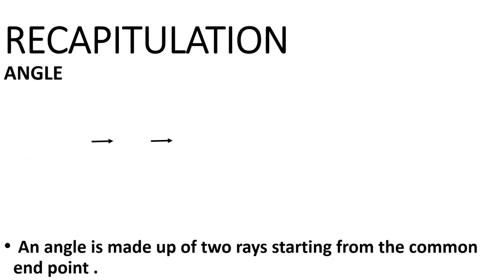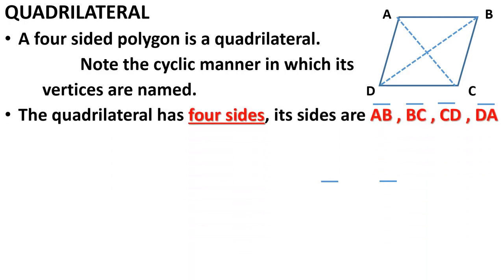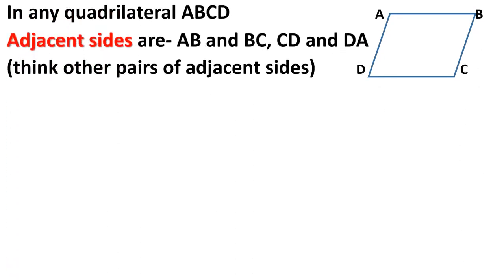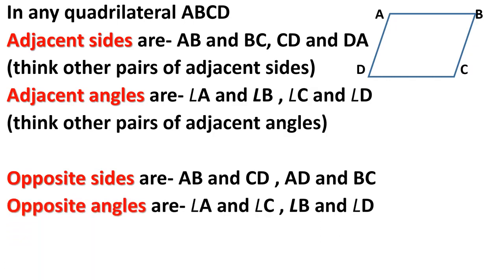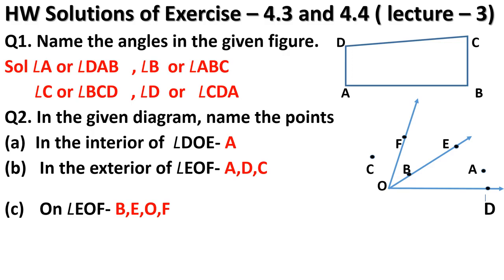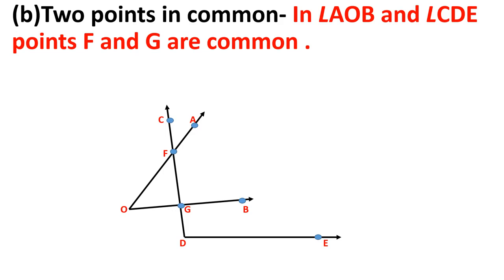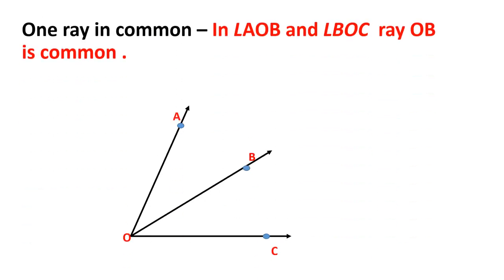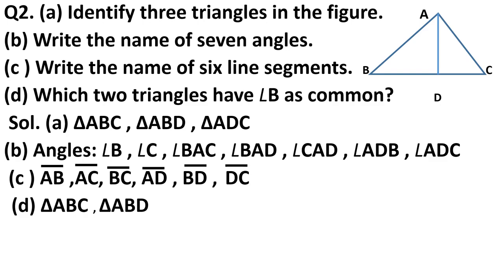Class-6th, Mathematics, CH-4, Lecture-4, (Basic Geometrical Ideas).